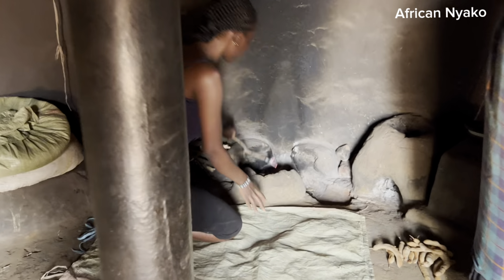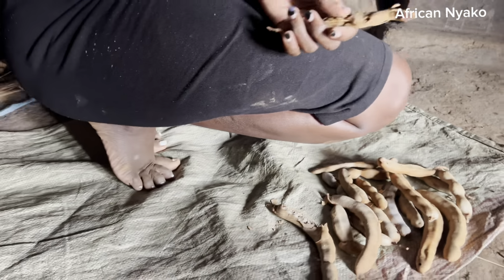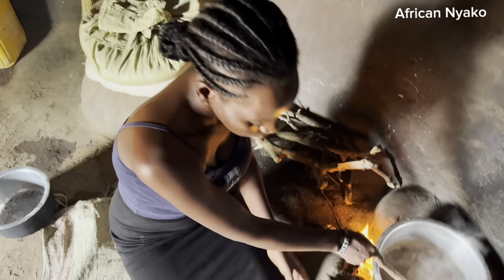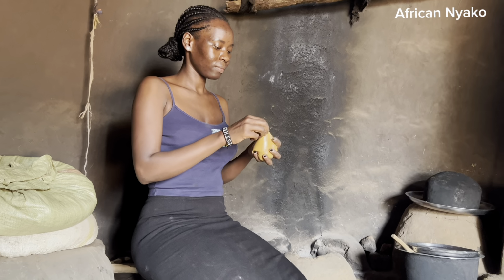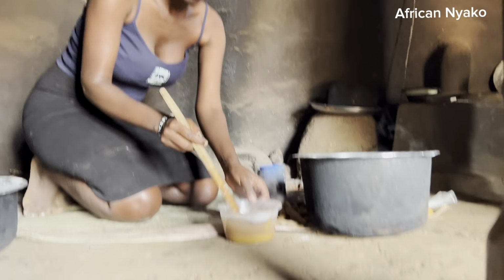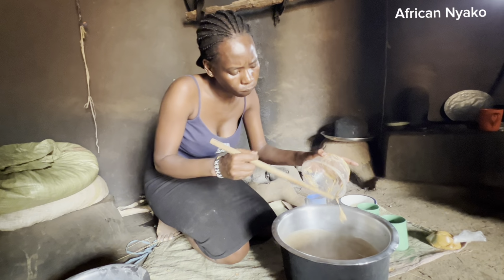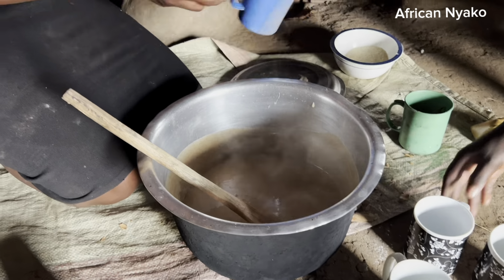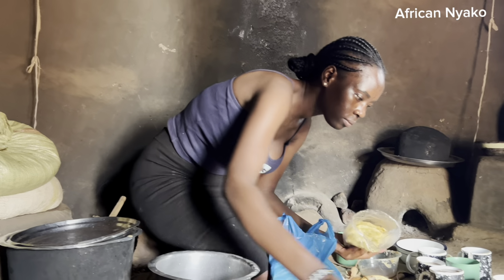Typical African Village life / Cooking PORRIDGE /